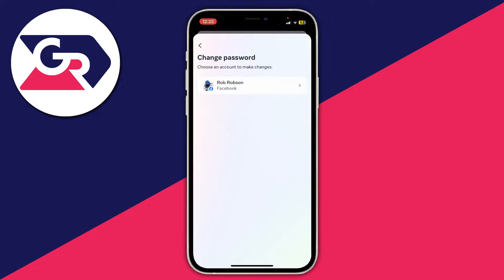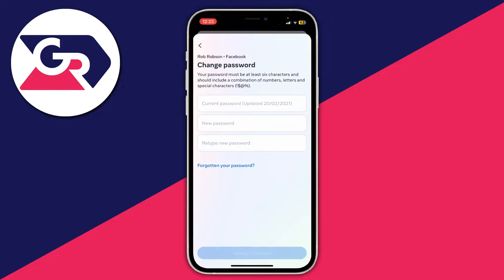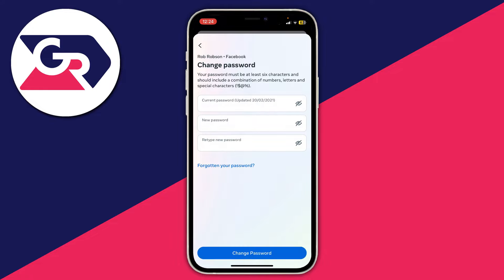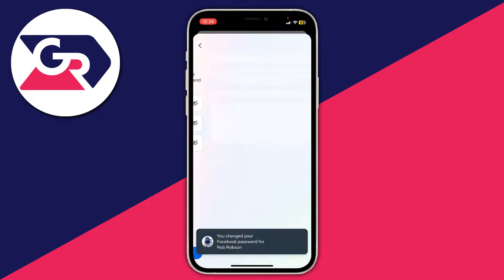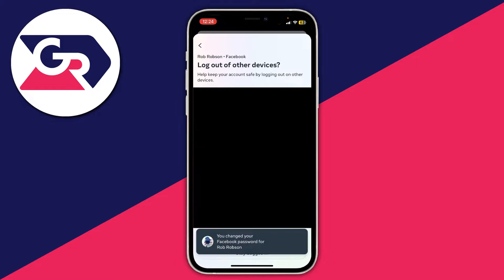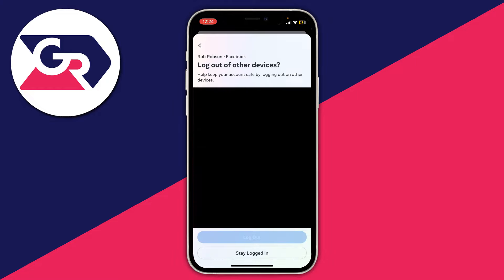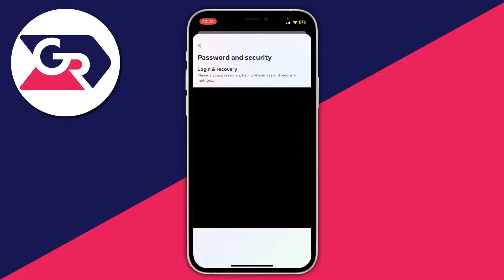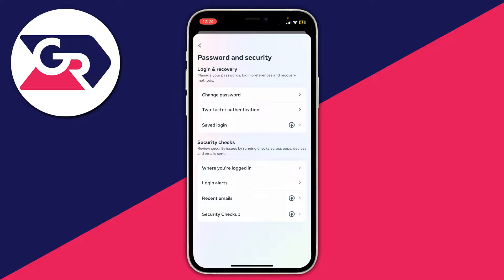How To Change Facebook Password (2024) - Full Guide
I show you how to facebook password in this video. This still works in 2024.

GuideRealm